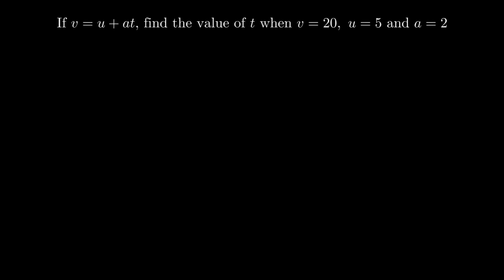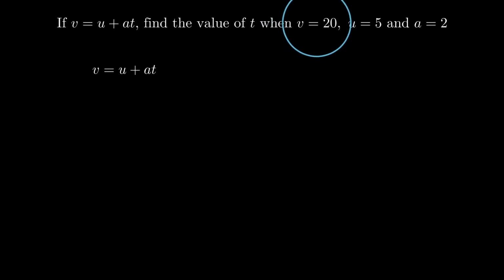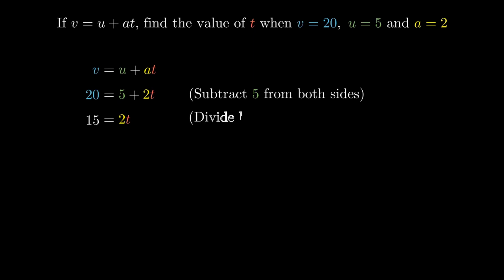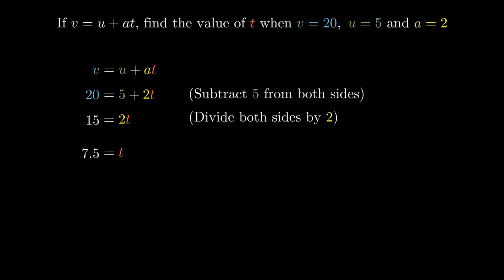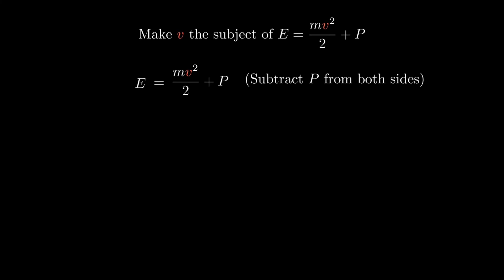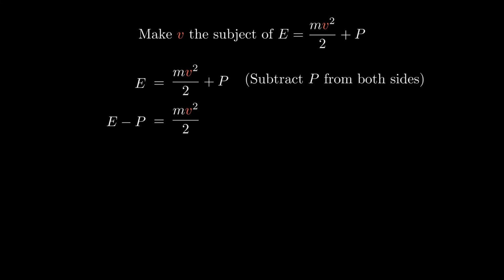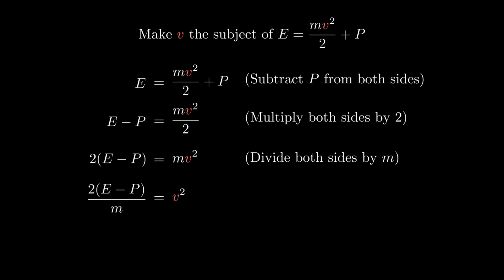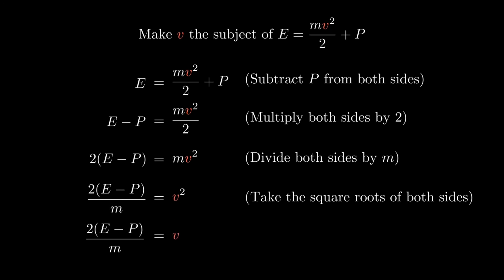Working with and Rearranging Formulas